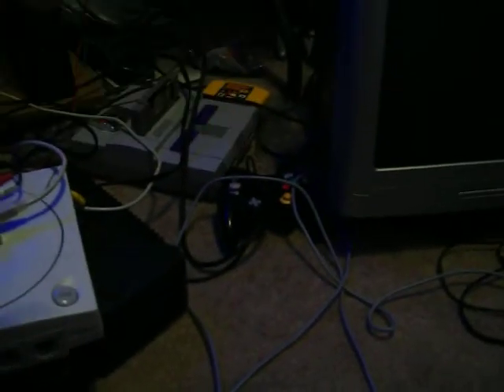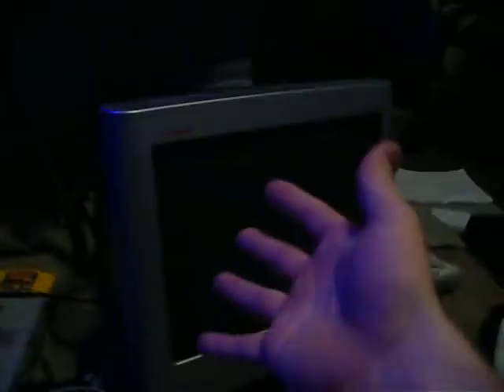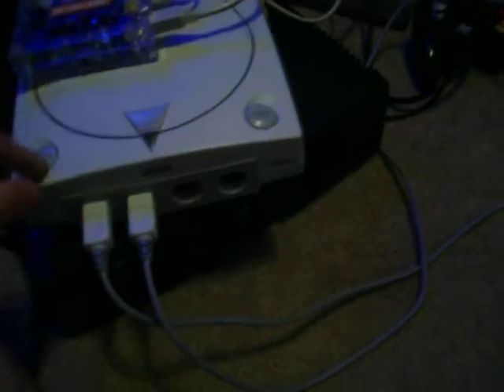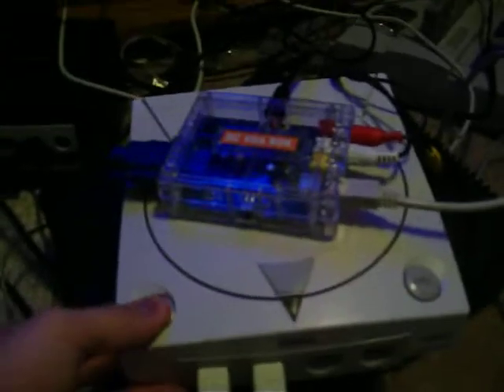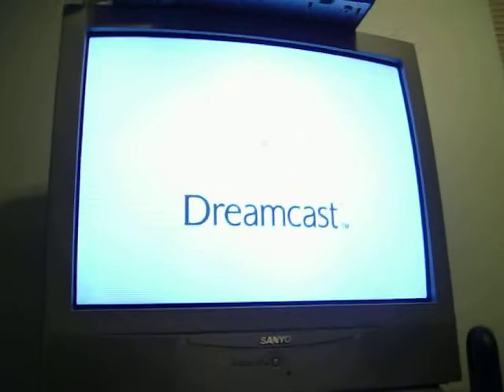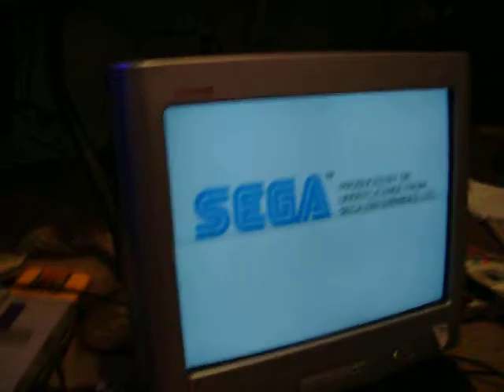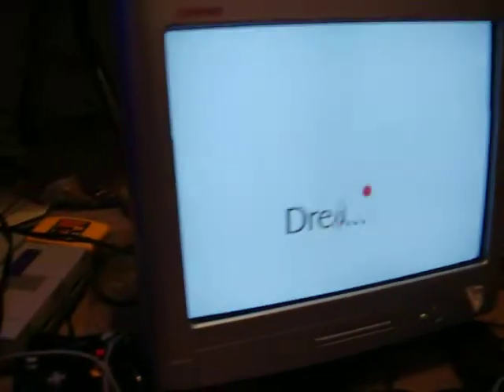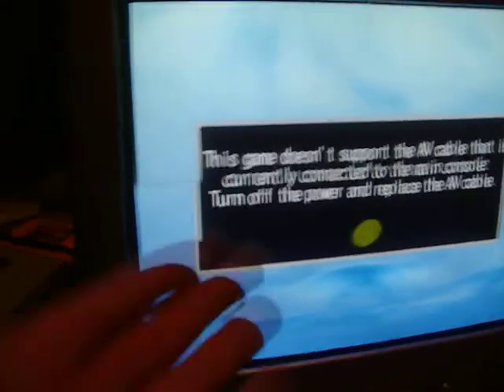Dreamcast VGA trick tutorial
How to perform the VGA trick to enable VGA in games that do not support it. There are only a select few that don't.
For back up games that are not self boot, you will need to perform the same type of trick, but it will be at a different time since you'll be using a boot up disc, which well change when to switch.

My Raptr homepage.

Xbox Live Account:
Indead

Playstation Network(PSN) Account
McBurgerChild

SteamID:
Sprinter6

Wii Friend Code:
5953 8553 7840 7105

3DS Friend Code
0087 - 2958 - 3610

Mario Kart 7 Community: 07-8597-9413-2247